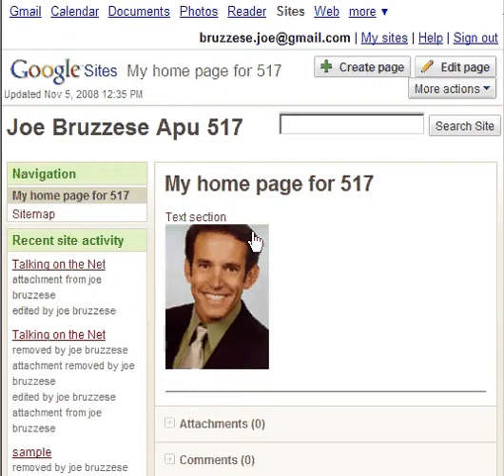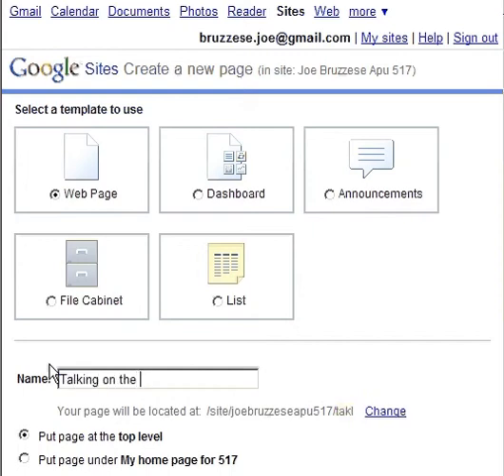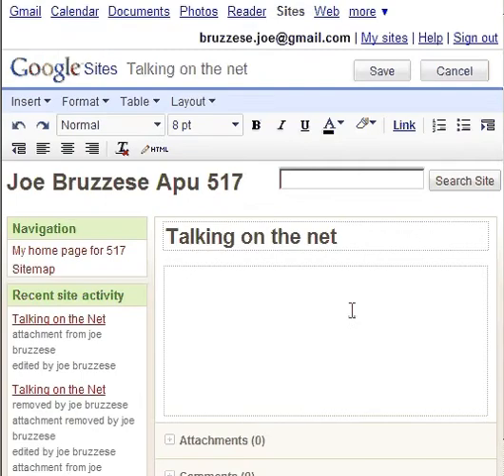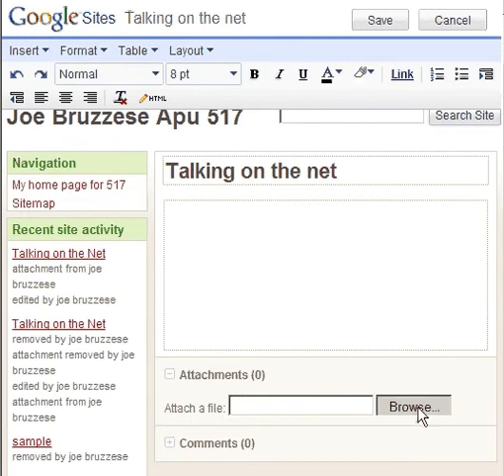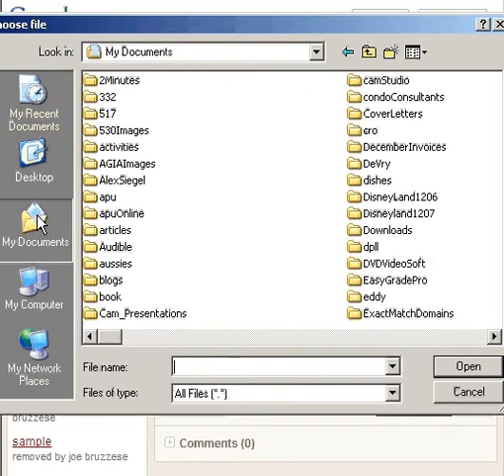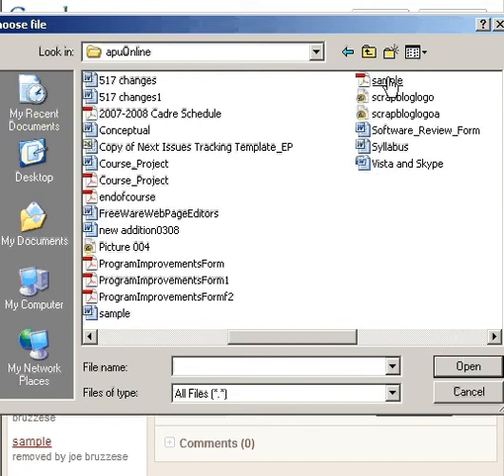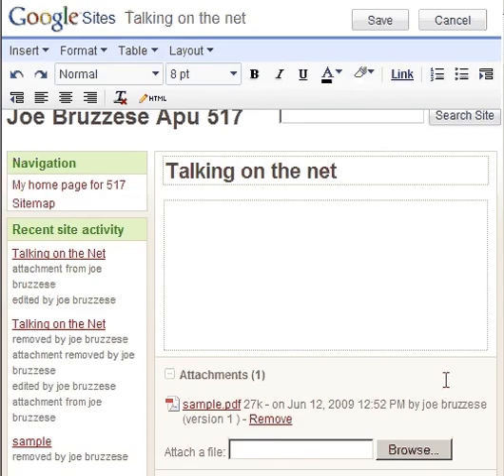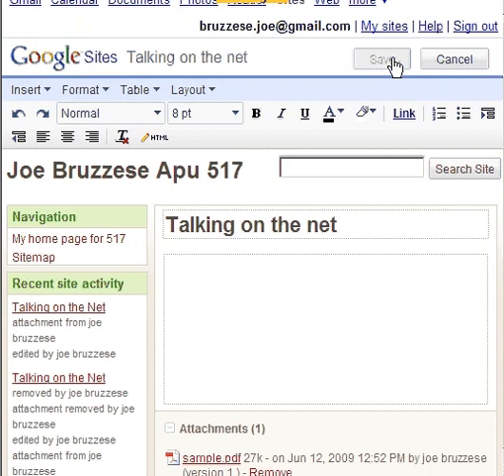Uploading an attachment on Google Sites